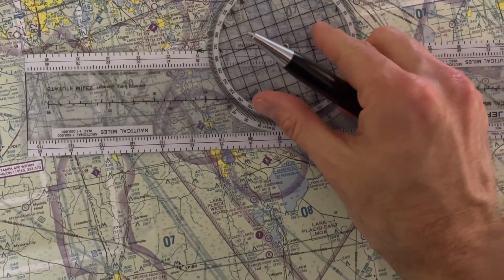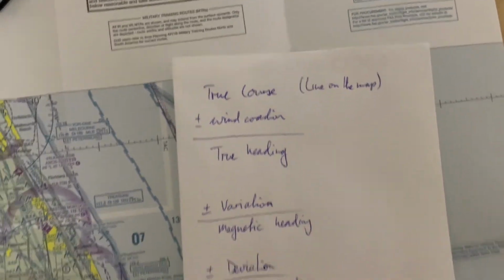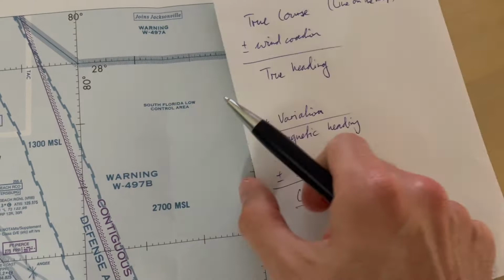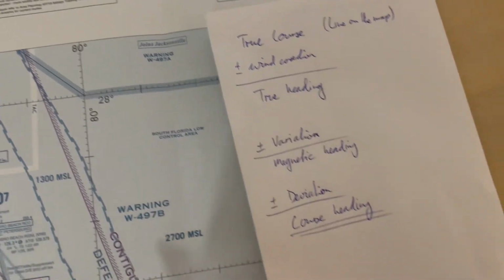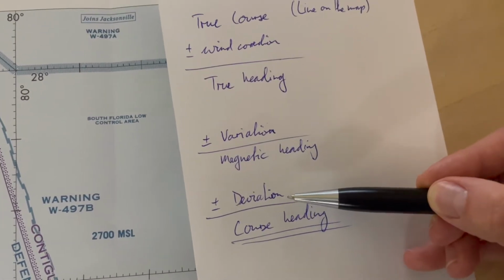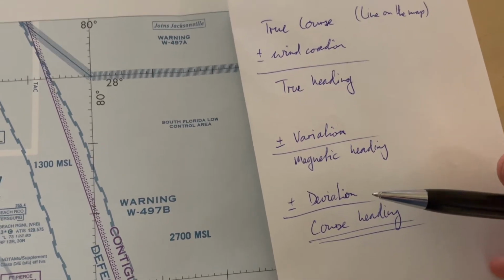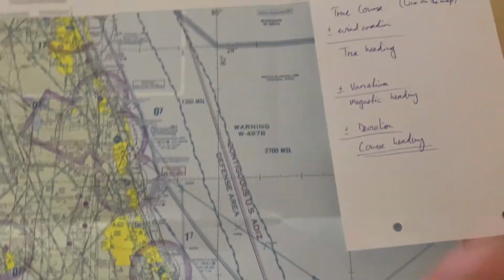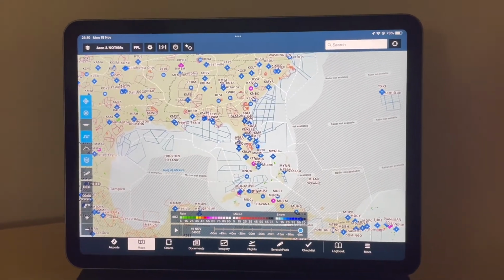11th day | How to navigate